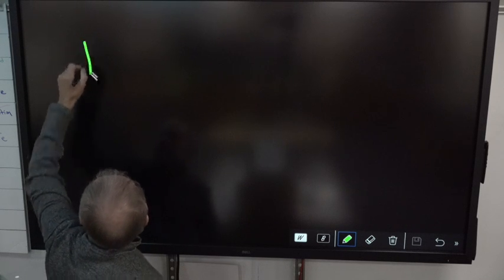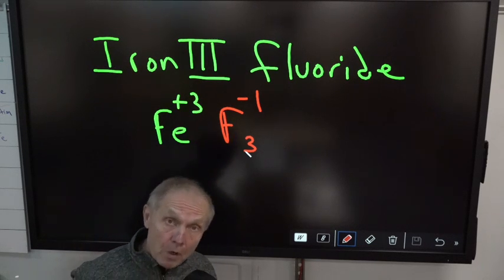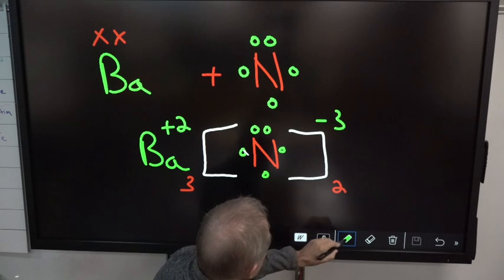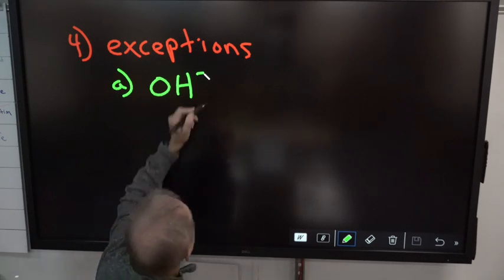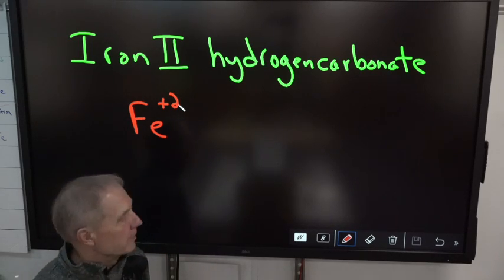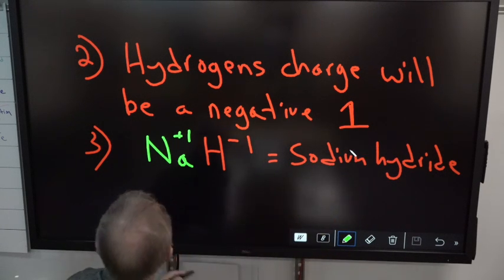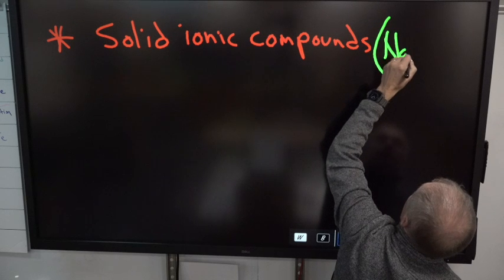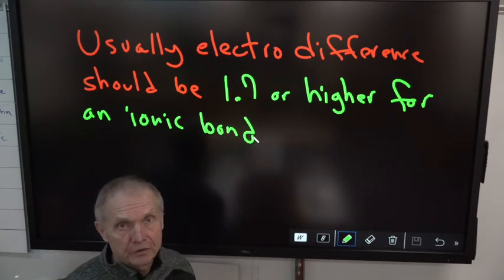Ionic Bonding and Properties # 14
this video is how to name Ionic compounds , metal to nonmetal, metal to polyatomic ion , and metallic hydrides . Also the properties of Ionic Compounds